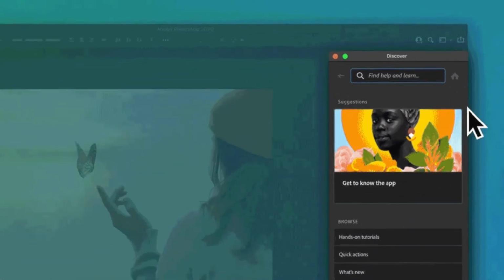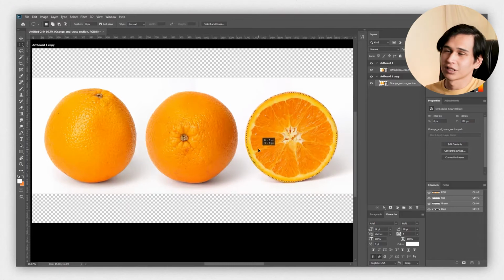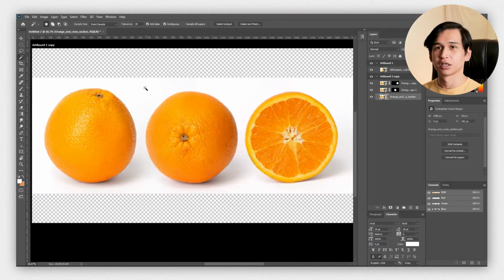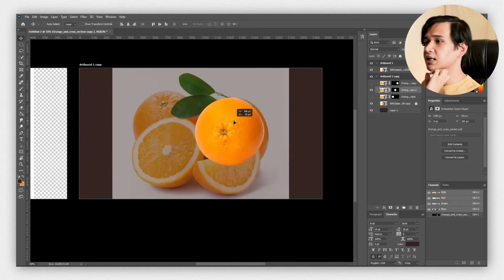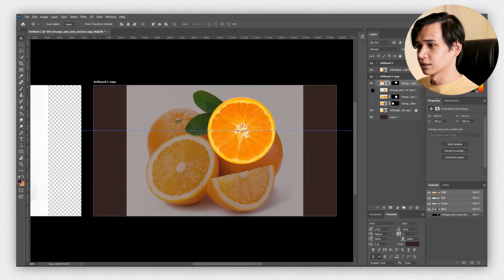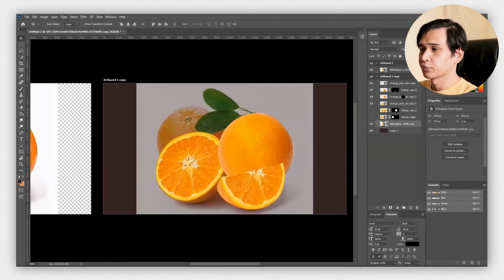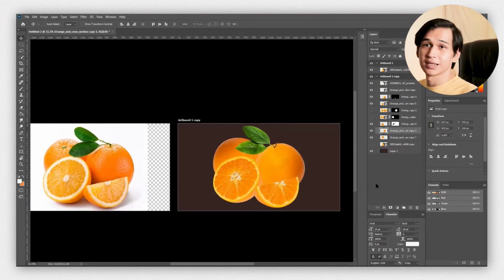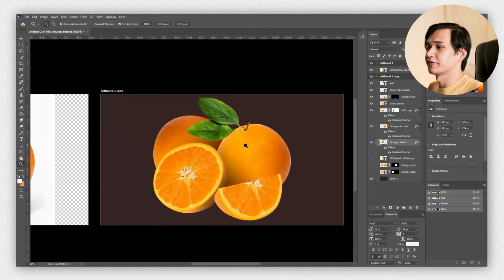How to Create a Composite | Photoshop Tutorial for Beginners 2021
Photoshop has become less intimidating than it used to be, thanks to the amazing development in their ever-growing arsenal of tools. What used to take 1 hour can be done in 5 minutes!

Tune in as Amir walks us through some basic tools in Photoshop and shows us how we can put them to good use right away! In this episode, you will learn how to composite oranges based on a reference photo.

00:00​ | Introduction
00:38​ | The most commonly used tools in Photoshop
01:09​ | Removing backgrounds using the Marquee Tool, Lasso Tool, or Pen Tool
03:24​ | Compositing your oranges
03:43 | Using Content-Aware Fill to make unwanted elements disappear
04:39 | Using the Warp Tool to distort your orange
06:34 | Adding shadows using gradients and transparency filters
07:51 | Final result